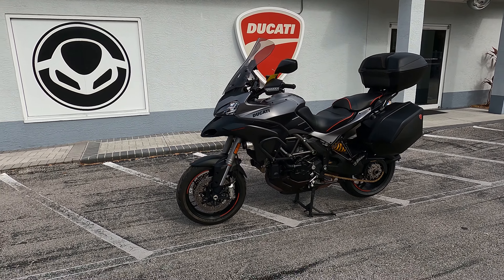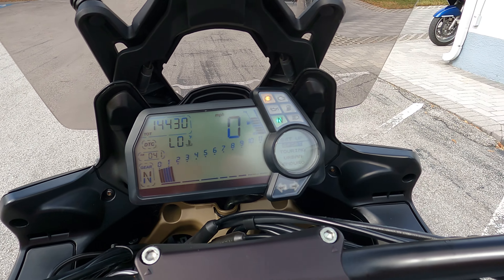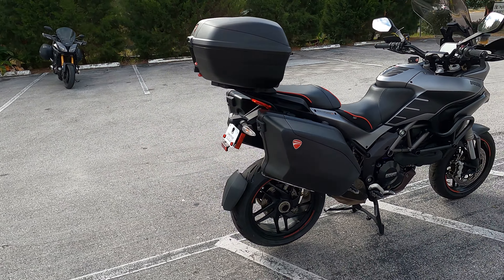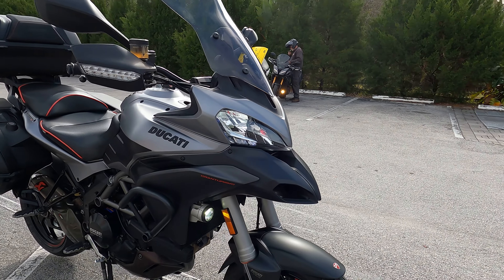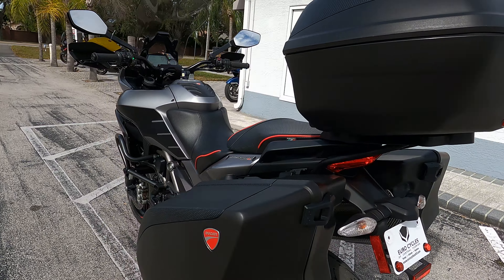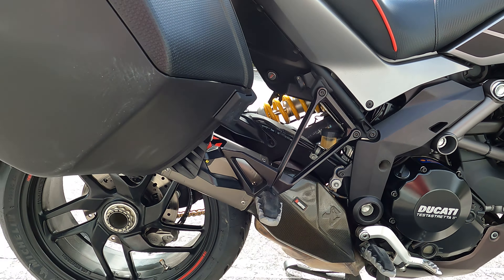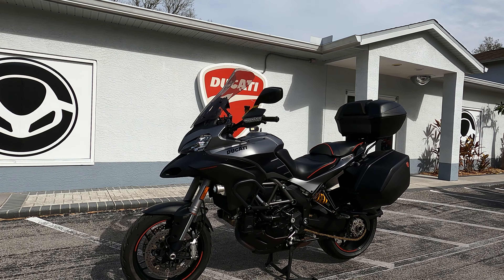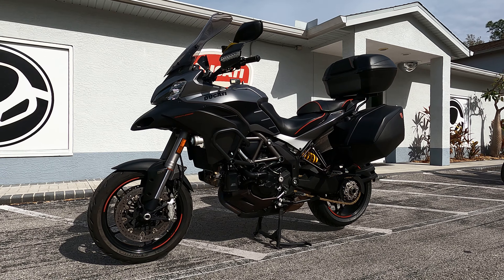2013 Ducati Multistrada 1200 S Grandturismo In Matte Grey Walk Around Video Euro Cycles of Tampa Bay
This pre-owned 2013 Ducati Multistrada 1200 S Grandturismo in Matte Grey is available at Euro Cycles of Tampa Bay.

• Bike specs were found on Bikez.com, here is their direct link to the 2013 Ducati Mutistrada

• @Euro Cycles of Tampa Bay
• @Euro Cycles of Orlando
• @Euro Cycles of Daytona

Some specs on the Ducati Multistrada 1200 S GT
• 1198cc
• L Twin, Four-stroke
• Liquid Cooled
• 6 Speed
• 147 HP
• 91 FT-LBS
• 479 Wet Weight
• 516 Wet Weight
• 33.5" Adjustable Seat Height
• Adjustable Windshield
• Sargent Seat
• Large Side Cases
• Top Case
• Auxiliary LED Lights
• Adjustable Riding Modes
• Keyless Ignition